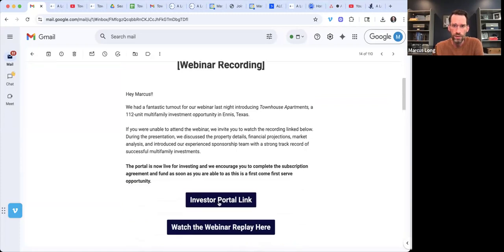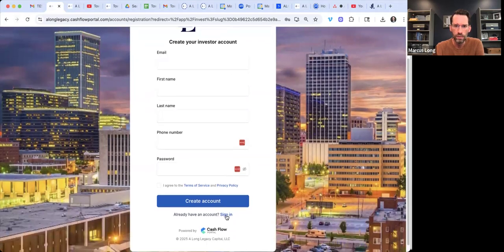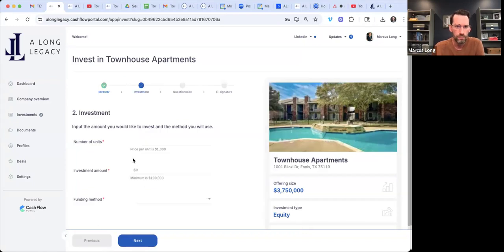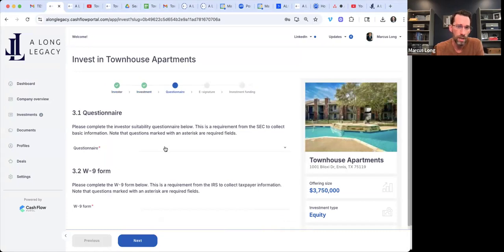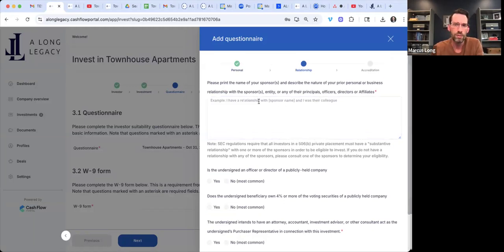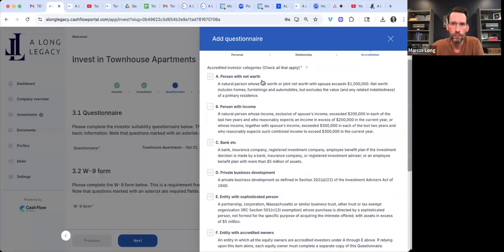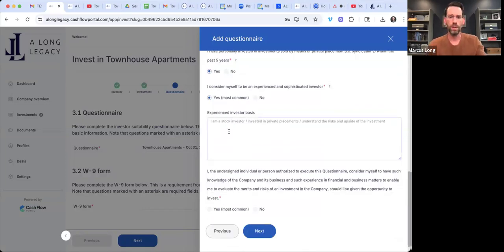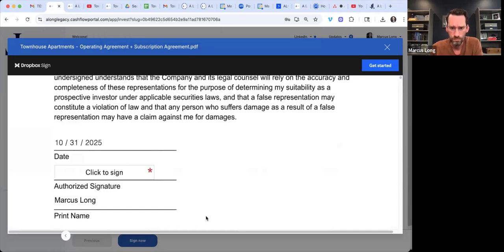Townhouse Apartments Investment Instructions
Step-by-step guidelines for investors on how to participate in the Townhouse Apartments investment opportunity, including funding details, document submission, and next steps to complete your investment process.